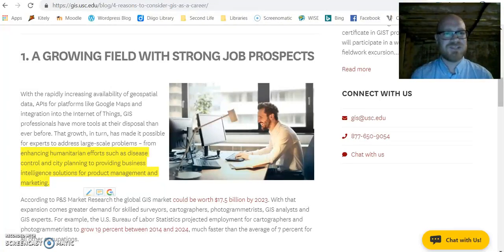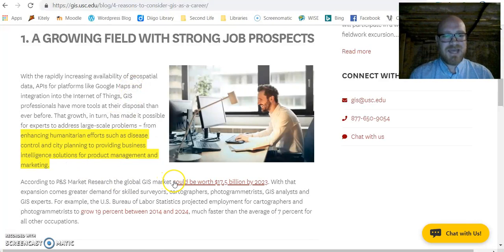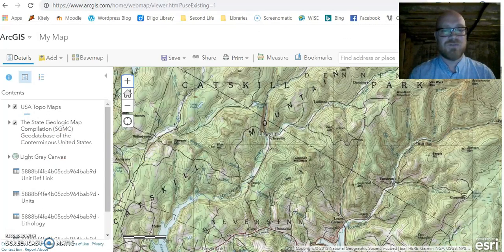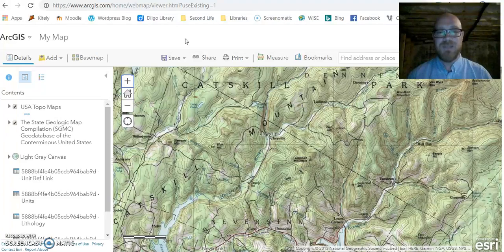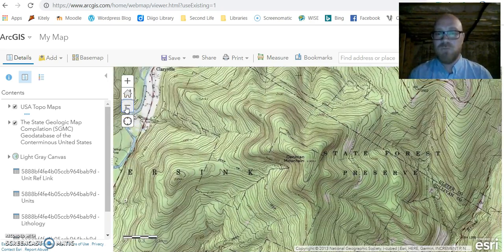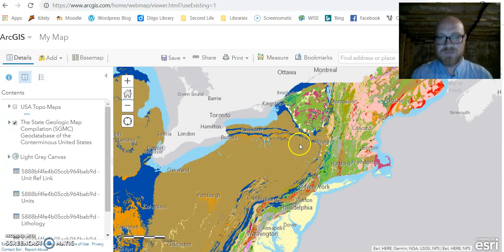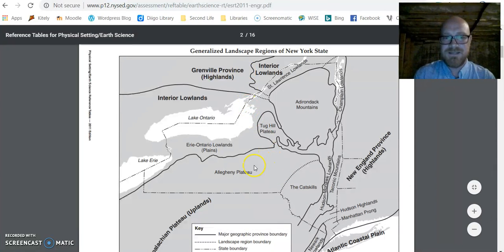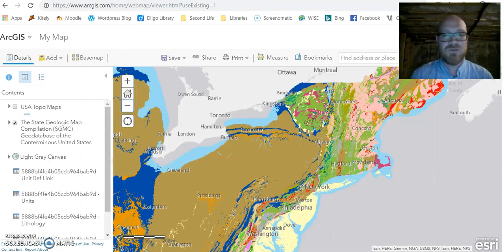Landscape Types Mountain Plain or Plateau